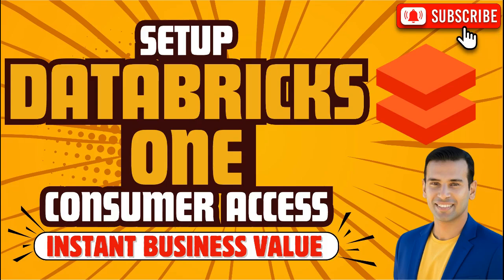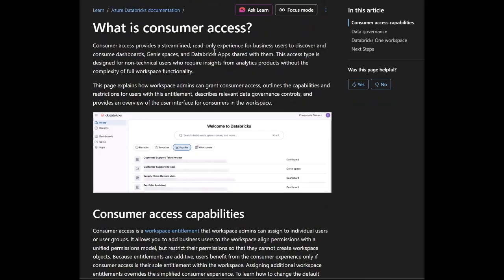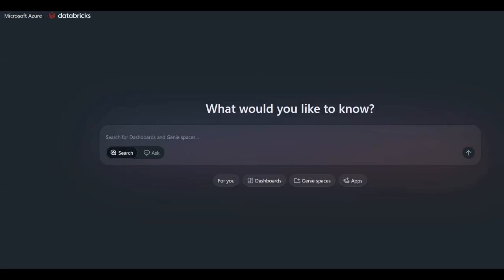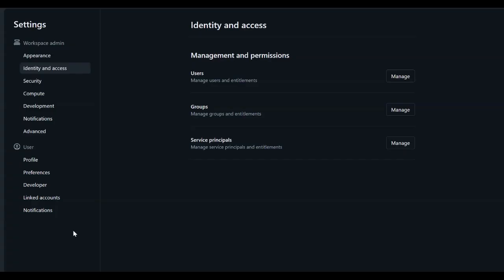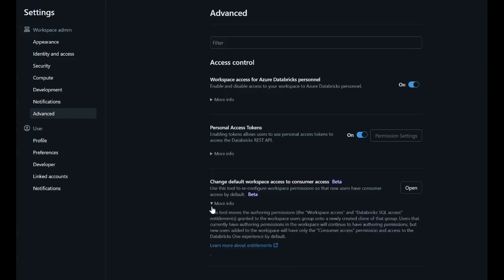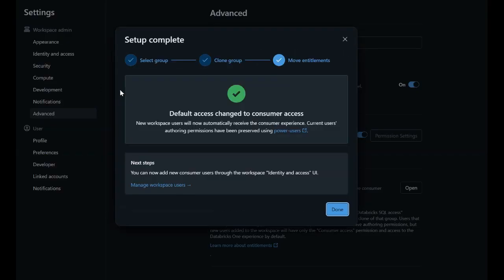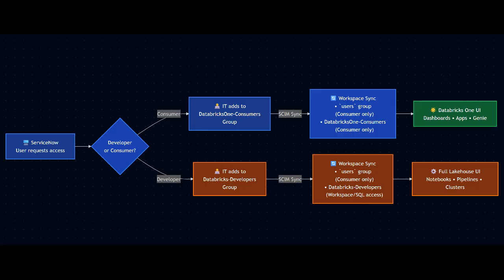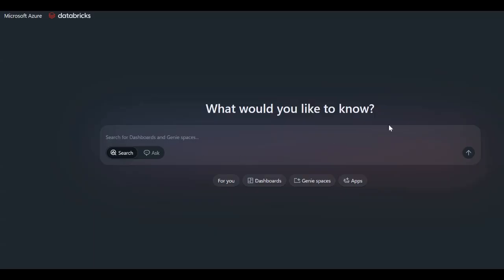Databricks ONE Consumer Access Instant Business Self Service Data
Walkthrough covers setup via Entra ID groups → SCIM sync → group cloning for least privilege. See developer vs consumer views, IT ticket flow, and why it drives adoption.